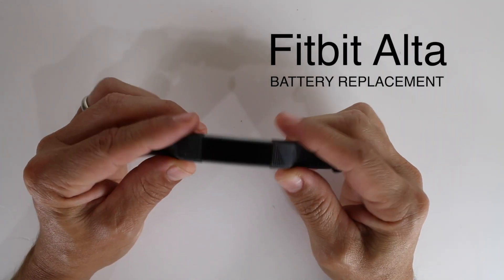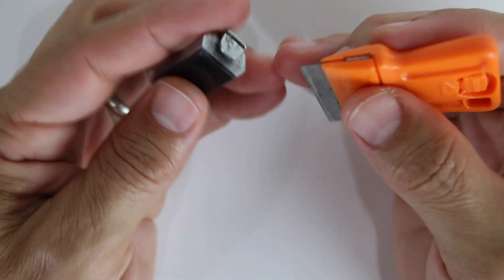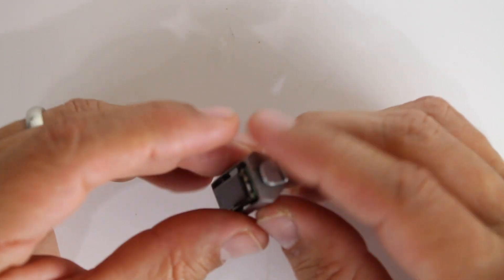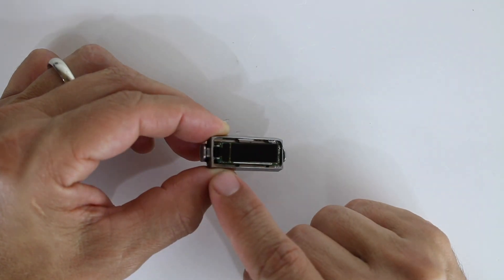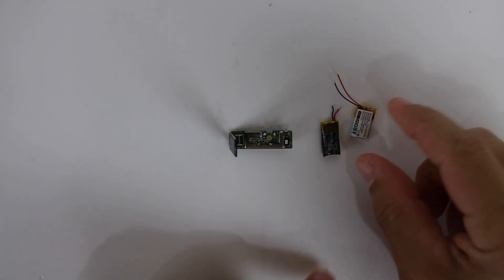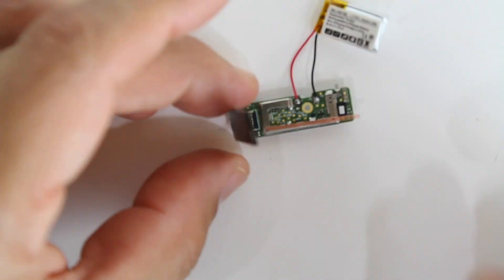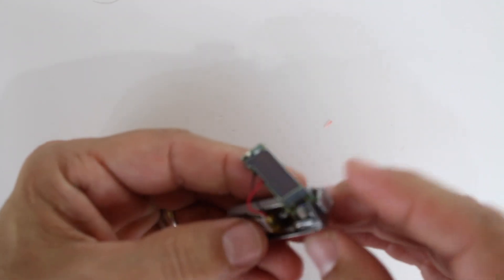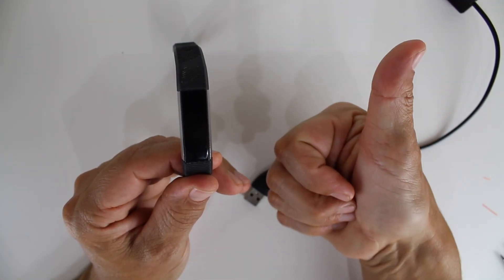Fitbit Alta Battery Replacement (Step-by-Step)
Learn how to replace the battery in a Fitbit Alta with this easy, step-by-step repair tutorial. Whether your Fitbit Alta won’t hold a charge or just isn’t turning on, this DIY guide will walk you through the entire battery replacement process—from removing the straps to soldering the new battery in place.

🔧 What You’ll Learn in This Video:
0:17 – Remove Fitbit Alta straps
1:20 – Slice open the edges (razor blade technique)
2:22 – Remove the LCD screen

🛠️ Tools & Parts You’ll Need:
📦 Replacement battery + tools
🔥 Soldering kit (recommended)
⌚ Don’t want to repair it?

⚠️ Important Note: This repair requires a bit of patience and precision. Make sure to work on a clean, flat surface and follow safety instructions while soldering.

💡 Save money and extend the life of your Fitbit Alta with this simple DIY fix!

What do I shoot with:

MAIN CAMERA
CAMERA LENS